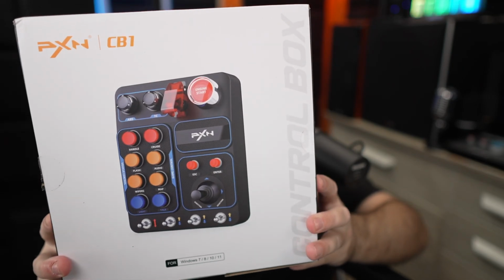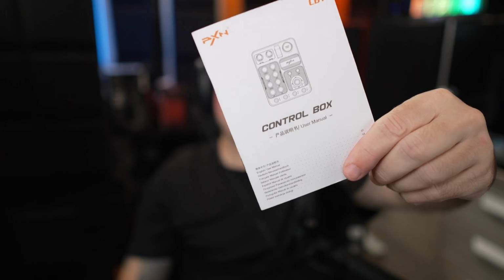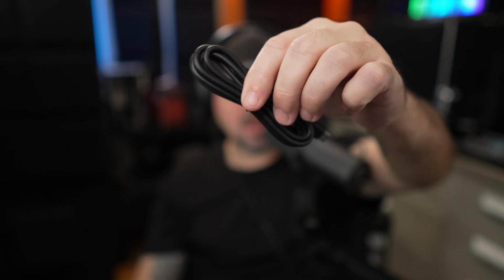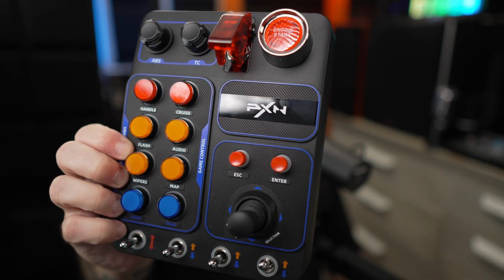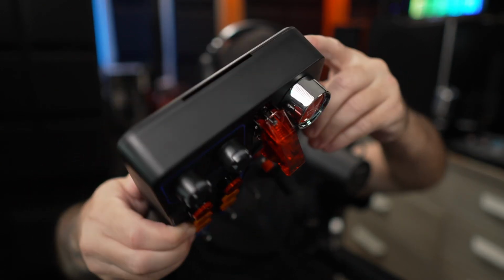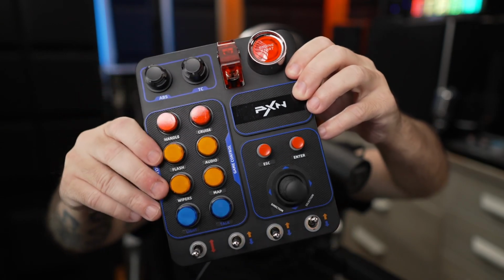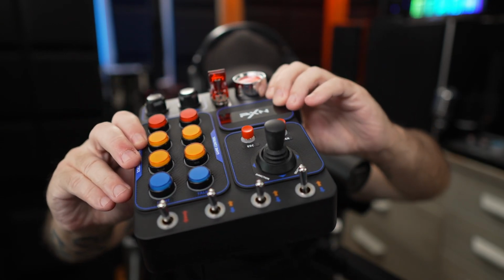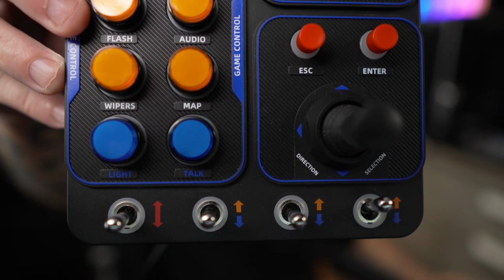PXN CB1 Control Panel - Quick Overview - What's in The Box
In This video we Check out the PXN CB1 Sim Racing Control Box where we do a quick overview and unboxing, or at least we let you see what comes in the box - Affiliate Link - GET ONE - pxn.com is their website if you wat to go look around

PXN CB1 Button Box for Sim Wheel and Racing Wheel with Adjustable Clamp and Spinner Knob, for American Truck and Farm Simulation Gaming for PC (Windows 7/ 8/ 10/ 11) 【Game Compatibility】: The side panel loader joystick is compatible with most major simulation software and games, including: Farming Simulator 22, Farming Simulator 19, Farming Simulator 17, Euro Truck Simulator 2, American Truck Simulator, Train Simulator, Elite Dangerous, Forza Horizon 5, Forza Horizon 4, Assetto Corsa, Assetto Corsa Competizione, F1 23, Dust Rally 2.0, Automobilista, GRID legends, BeamNG.drive, Drive Club, NASCAR Heat 5, iRacing, Dakar Desert Rally, MudRunner, WRC 10, etc.【30 Programmable Buttons】: Set and forget your cruise control with 30 programmable buttons, giving you control over everything on the farm. Includes 1 Lever Button with Cove, 1 One-Button Start/Stop, 2 Rotary Knob (downward pressable), 6 white silk-Self-Resetting Button, 2 blue silk-Self-Locking Button, 1 Self-Resetting Lever Button, 3 Self-Locking Lever Button, 1 eight-way joystick, and 2 Small Button(default-mapped keyboard keys). Easily customize the button box to create your own vehicle layout.【RGB Customization】: To switch RGB lighting colors, hold the "HANDLE" button and turn the "ABS" dial to cycle through 7 colors (yellow, red, white, purple, blue, cyan, green). To adjust brightness, hold the "HANDLE" button and turn the "TC" dial—clockwise to brighten, counterclockwise to dim. (Note: The RGB lights cannot be completely turned off through adjustments; use the RGB power switch on the back to turn them off.)
【Multi-compatibility】: When directly connected to a PC, the CB1 functions as a peripheral, compatible with all racing wheels (V9, V9 GEN2, V99, V10, V12 Lite, T128, T248, T150, T300, G29, G920, G923, and more). When connected to the PXN V9 GEN 2, the CB1 acts as an accessory for the V9 GEN2 wheel. At this point, you can use the PXN WHEEL application to adjust the various settings of the CB1 button box.【Desktop Mounting Bracket】: The CB1 button box includes a simple bracket that fits desktops up to 2.95 inches thick. It also has four extra mounting holes on the back for additional supports. This setup lets you mount both your racing wheel and CB1 button box on the same surface, providing a realistic driving experience when operating machinery or vehicles. Easily switch between a racing setup and one optimized for controlling heavy equipment.

Show Your Support!! It Helps This Channel Keep Running! Danny Is Disabled, Thanks to Auto Immune Disease, YT is how he makes a living, Danny Spends several hours a day just replying to Your comments and he runs 3 YT Channels,  add up all the time it takes to live stream, record videos, edit videos and everything else, its so much more work than you might think. 12-15 hours a day is pretty average and that is 7 days a week,  This Channel's Goal is to help You out so if you would like to help Danny and This Channel We would Really Appreciate it
-Watch Videos on Dannys Other YT Channels
-All music used on this channel is sourced from YouTubes music library, licensed music services, or original compositions created by me.